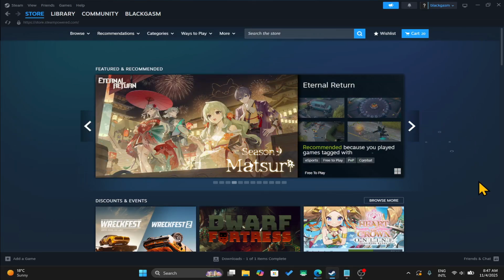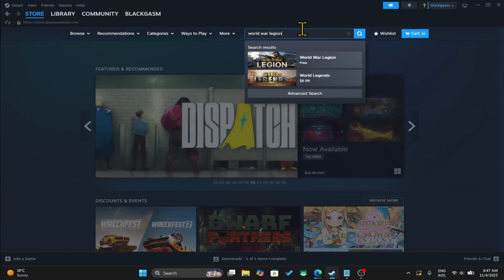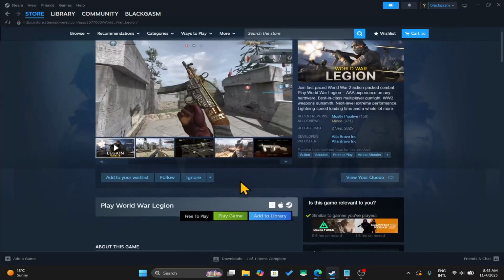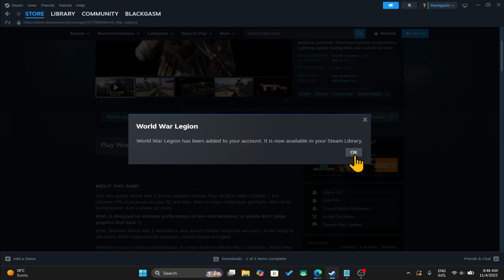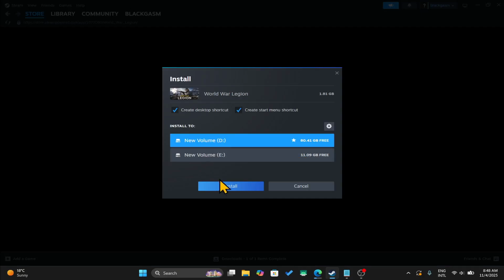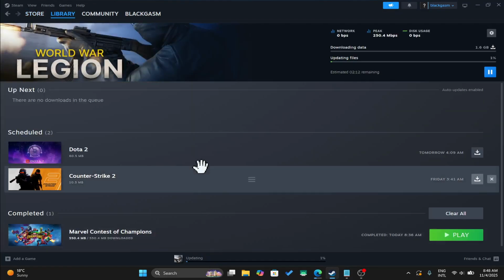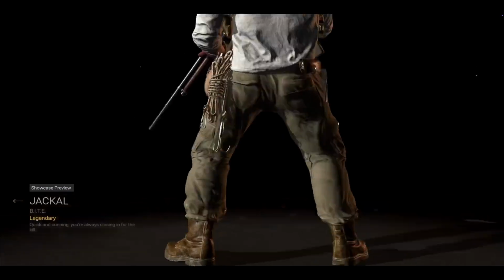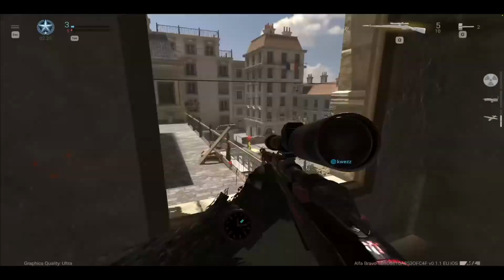How to Download and Install World War Legion on PC | Free Download (2025)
In this video, I’ll show you how to download and install World War Legion on your PC — completely free!
Follow this simple step-by-step guide to experience the intense world war action and strategy gameplay right on your computer.